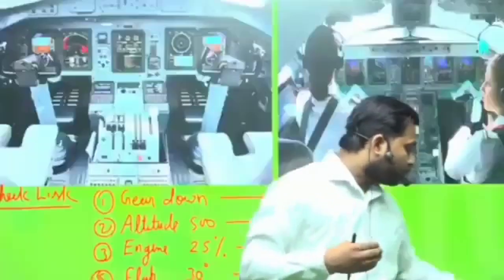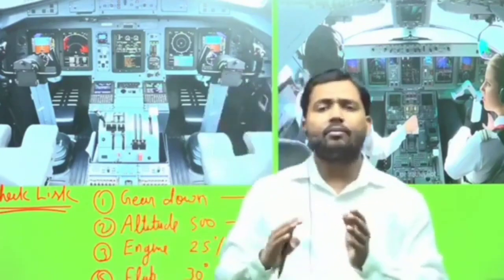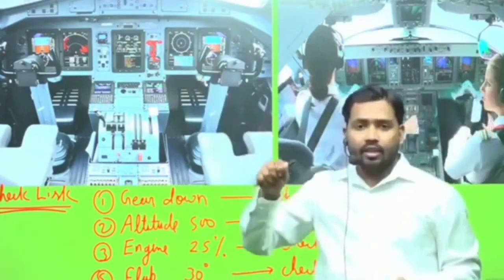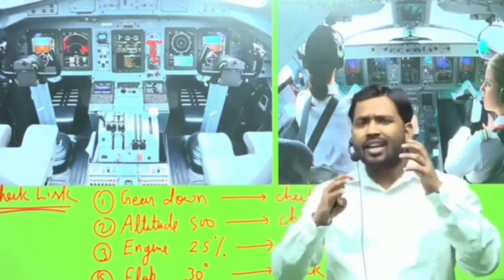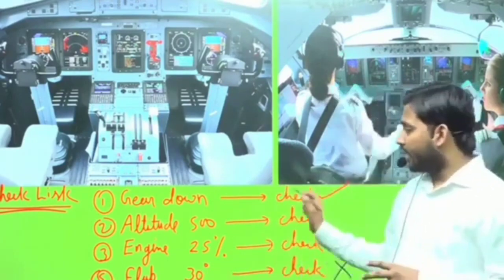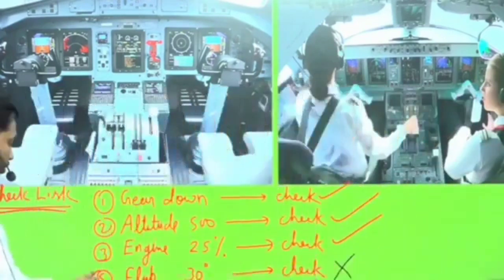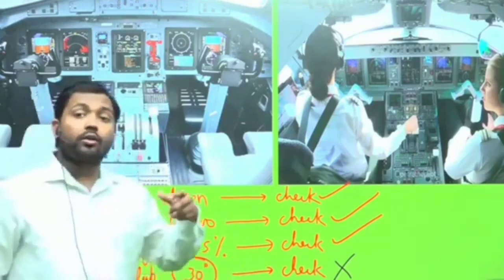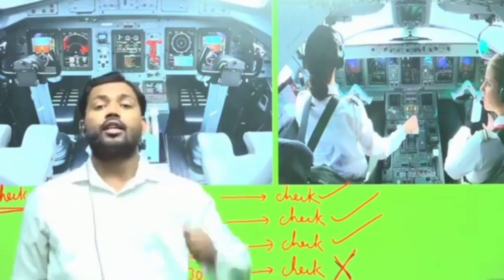पोखरा विमान दुर्घटना, पाईलटले के गल्ती गरेको थिए? Plane crash in Pokhara.